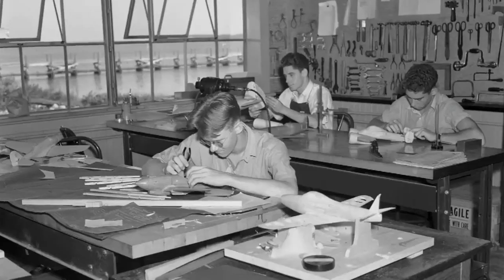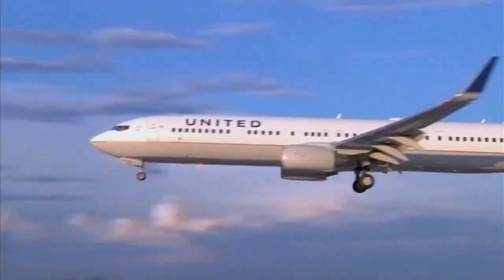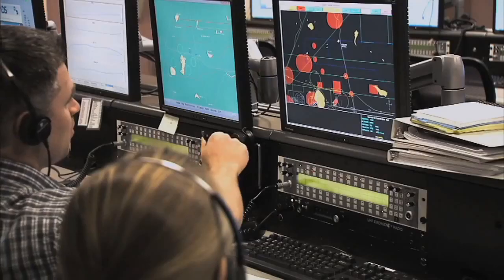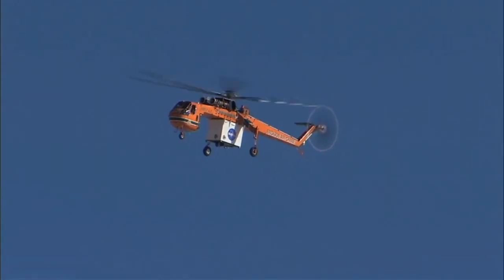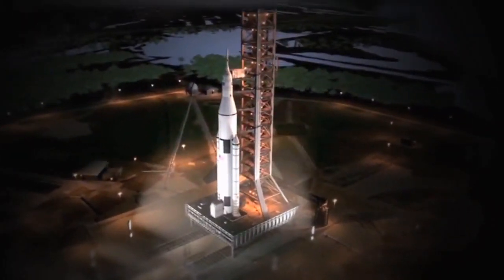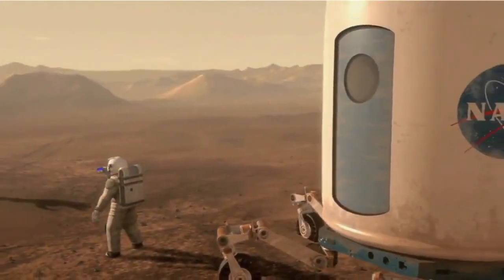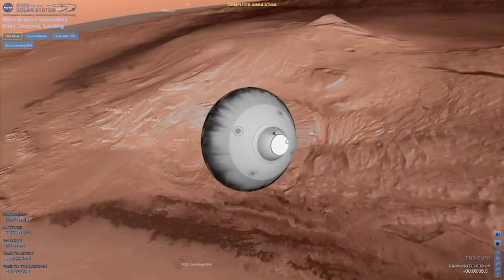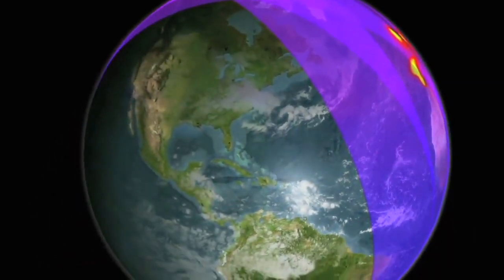Overlooked NASA Center Researches Flight | Video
NASA's Langley research center in Hampton, Virginia, established in 1917 by the National Advisory Committee for Aeronautics (NASA's predecessor), works to pioneer and refine safe air travel and aeronautics science.